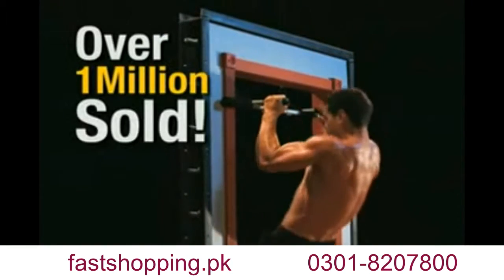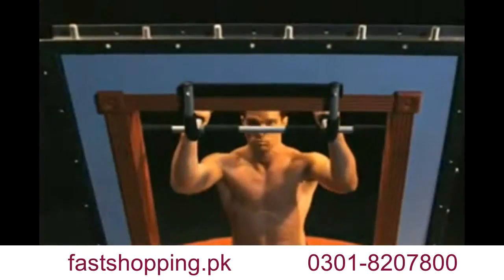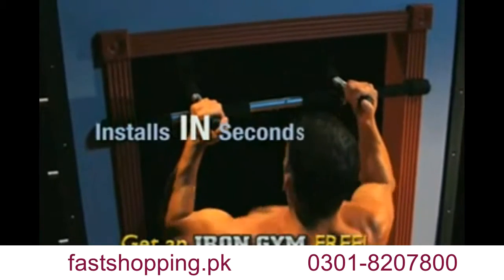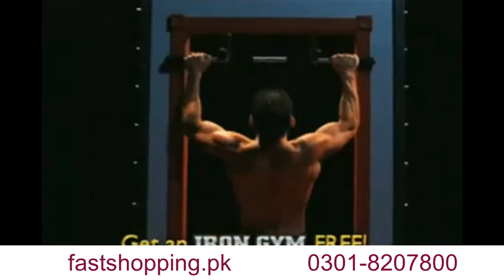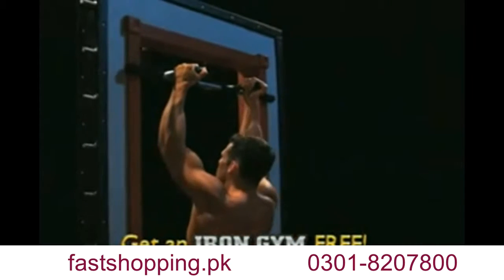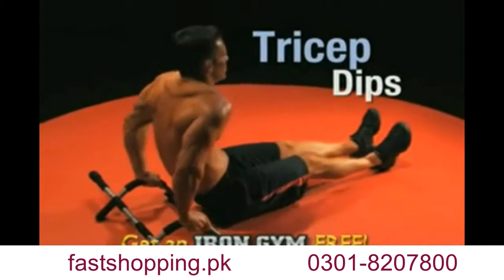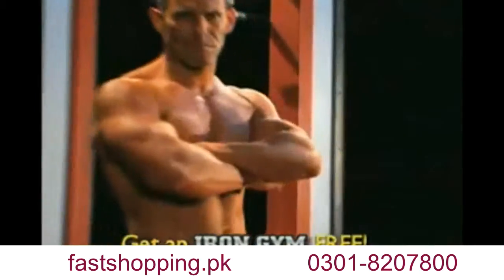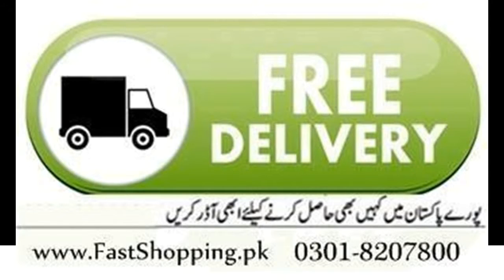iron gym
Forget about drilling your door frame with this no-tools-necessary IRON GYM XTREME total upper body workout bar. The heavy-duty steel bar attaches in seconds for perfect pull-ups, and it can be just as quickly removed to perform sit-ups, push-ups or dips. Professional-grade foam grips ensure a comfortable feel for any exercise you choose. more information visit our